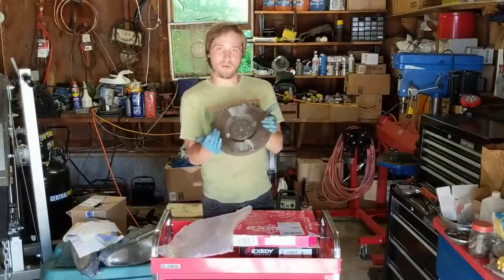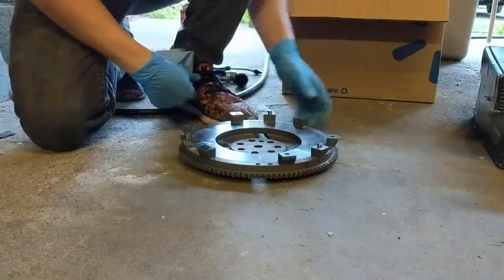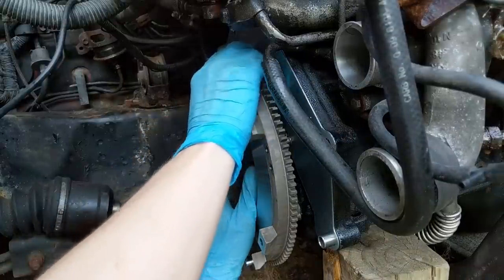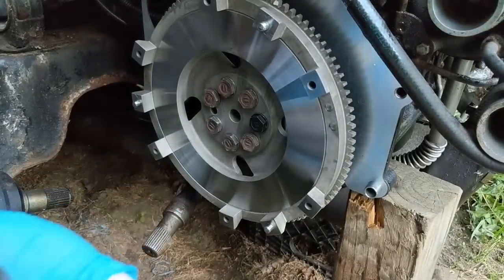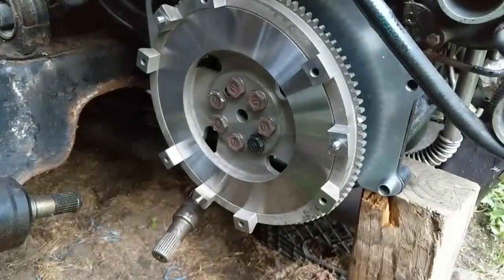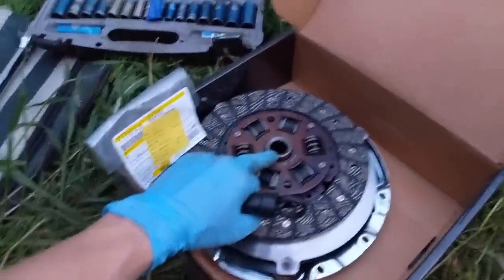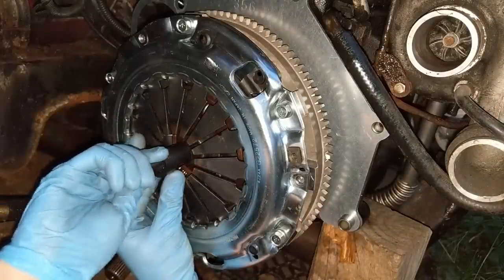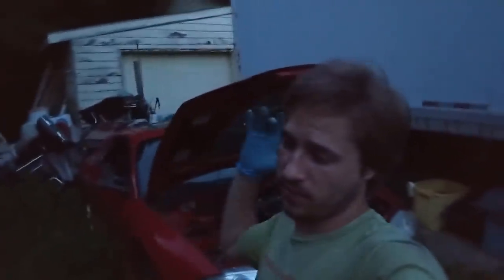Exedy Racing Clutch & Flywheel Install! - Eclipse GSX Performance Parts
Exedy Racing MF01 Flywheel
Exedy Racing 05800 Clutch Kit
Installing a performance clutch and flywheel setup in my 1997 Mitsubishi Eclipse GSX!
I tried to include all the important information for replacing a GSX clutch and flywheel.
Another key step towards making this AWD turbo legend run!

If you want to see more and support me:
1. Like this video.
3. Ring the notifications bell.
7. Share a video with a friend!